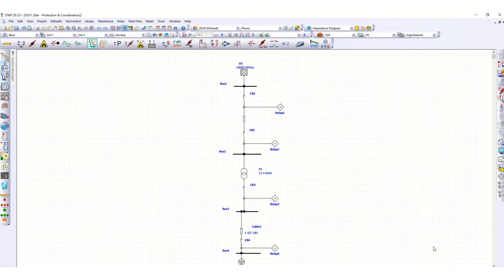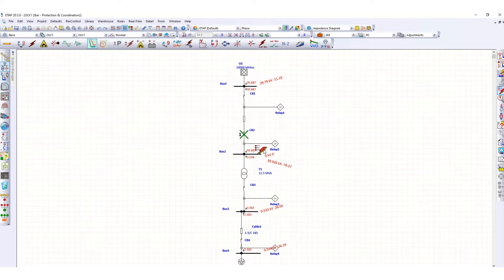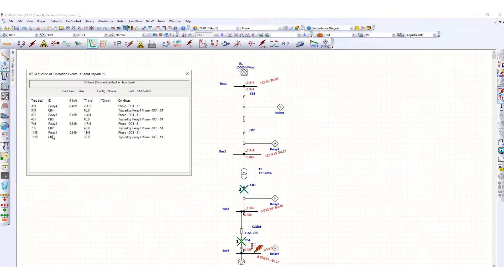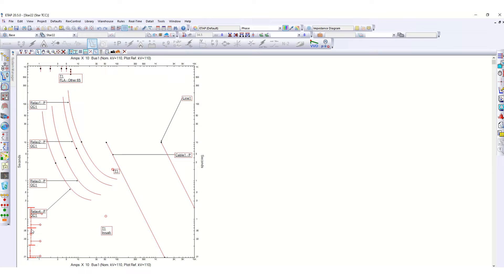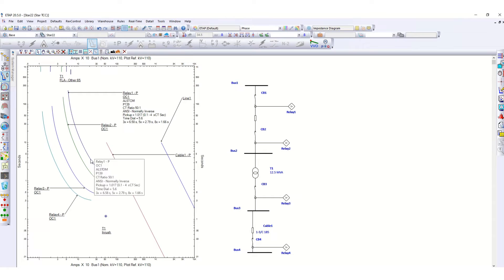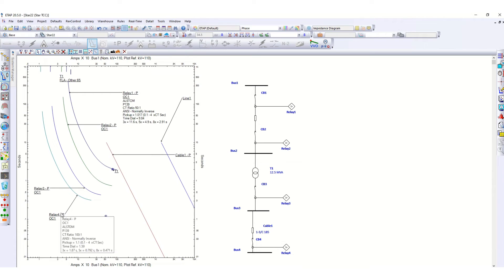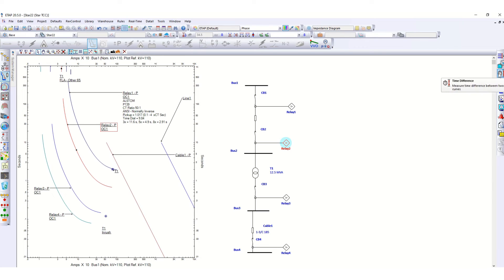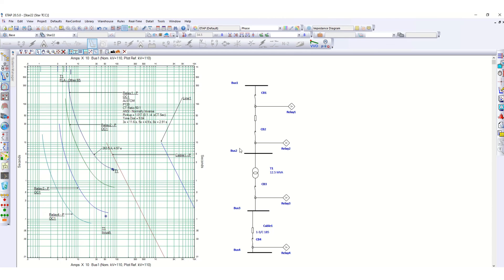Protection & Relay Coordination ETAP Study (Part 2)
Protection & Relay Coordination can be performed using ETAP software.